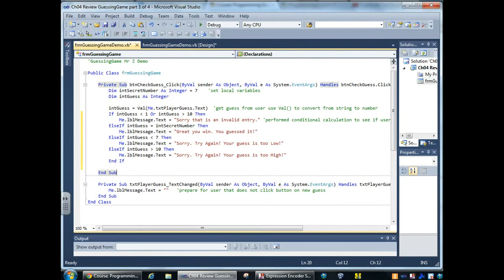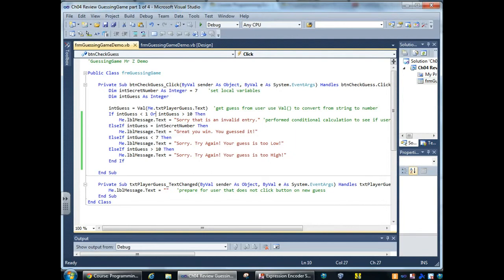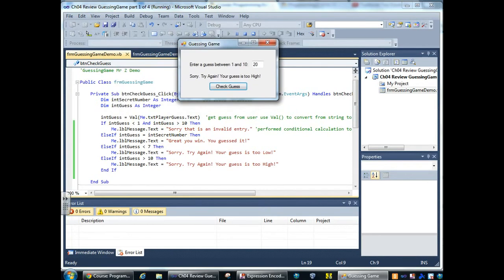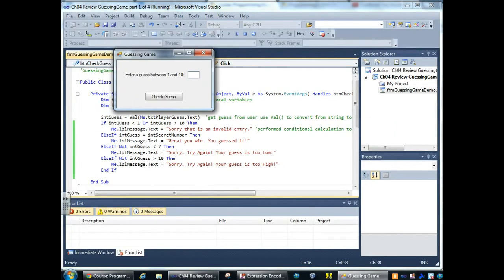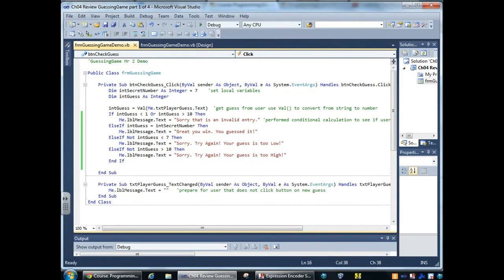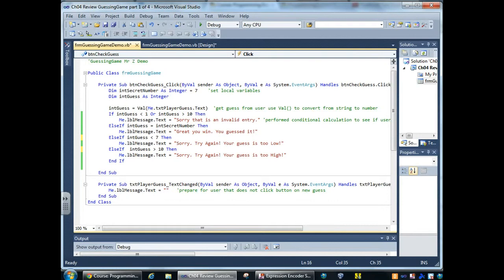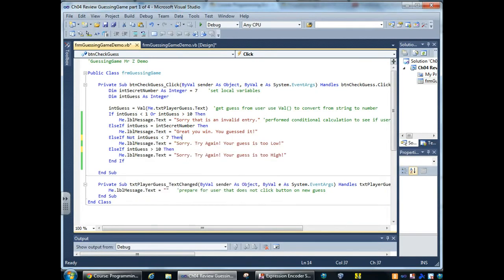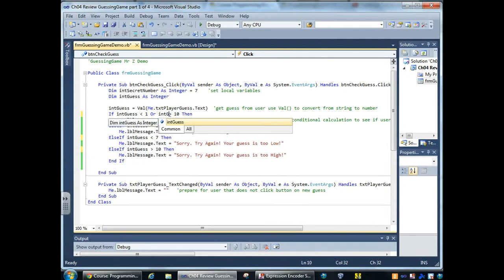Compound Boolean Logic Statements